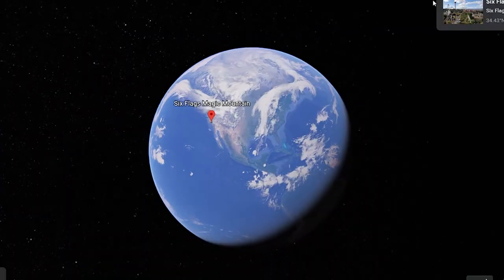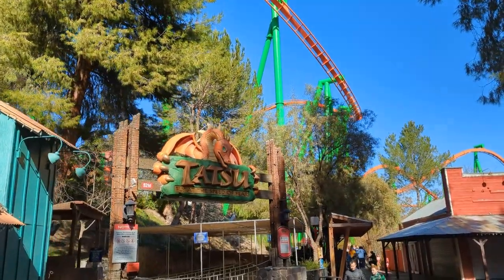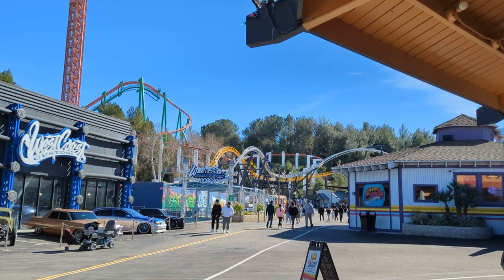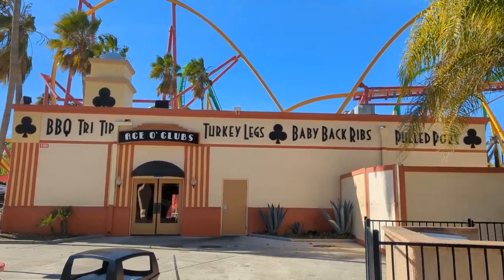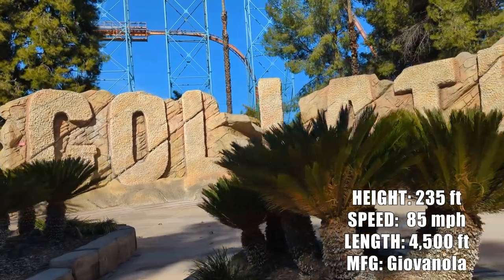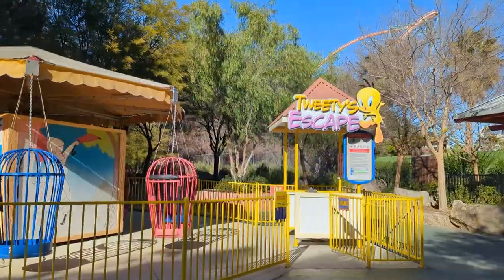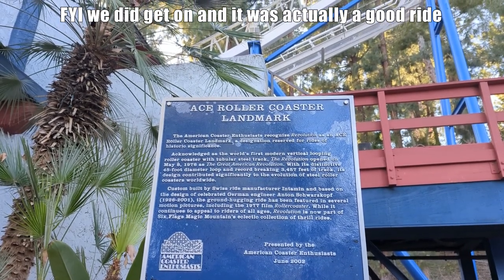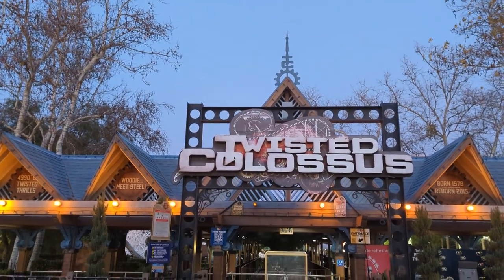Six Flags Magic Mountain VLOG - January 2023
Join us for an open to close winter day at Six Flags Magic Mountain!
This visit took place on 1/22/23